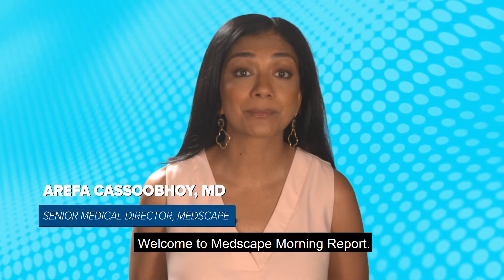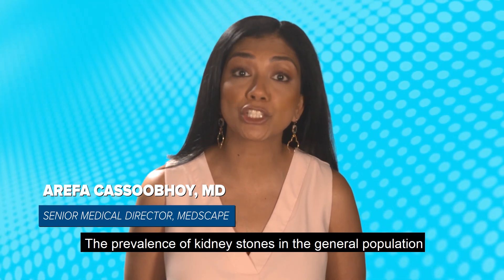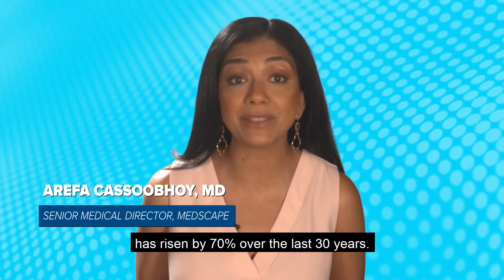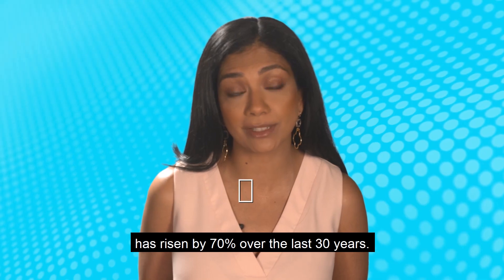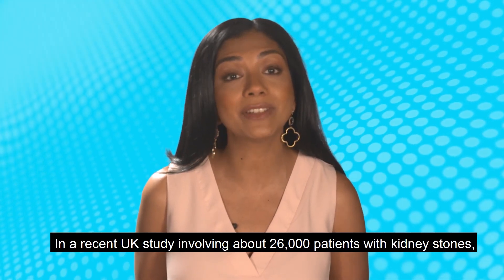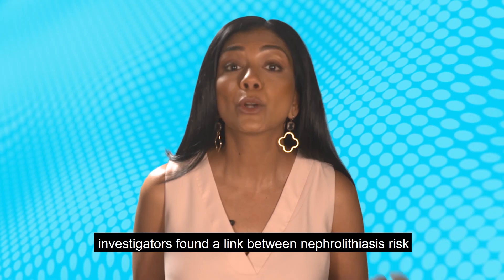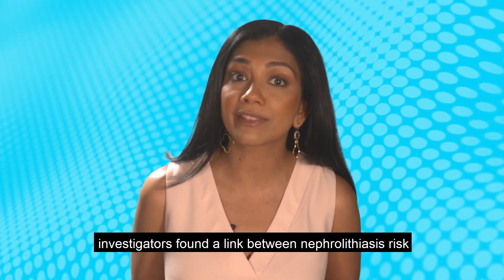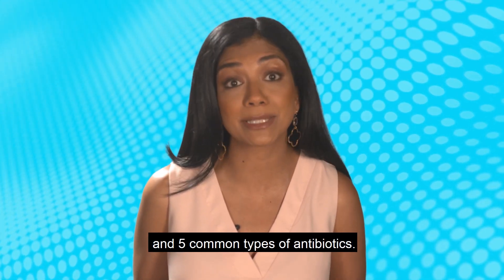Rising Kidney Stone Incidence: Is This Novel Risk Factor the Reason? | Morning Report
The prevalence of kidney stones in the general population has risen by 70% over the past 30 years. In a recent UK study involving about 26,000 patients with kidney stones, investigators found a link between nephrolithiasis risk and five common types of antibiotics. Most kidney stones developed within a year after the antibiotics were taken, but the risk remained elevated for several years.